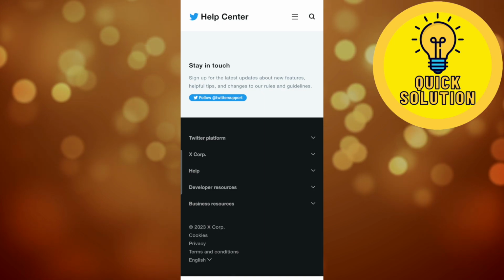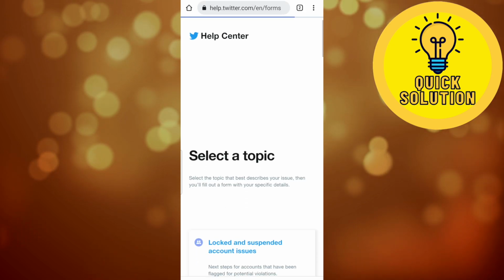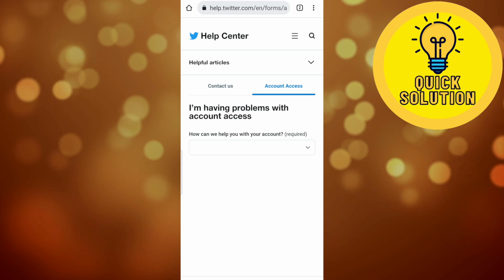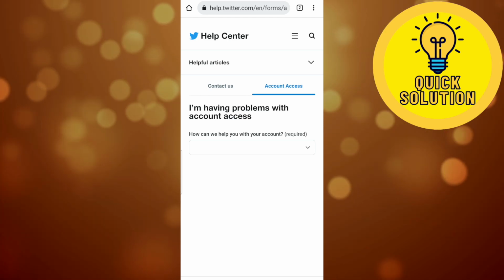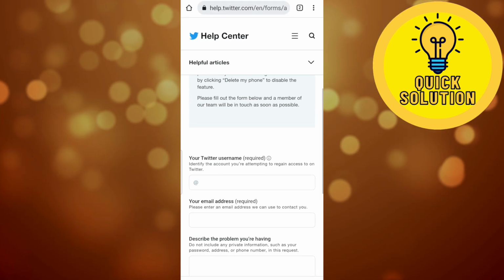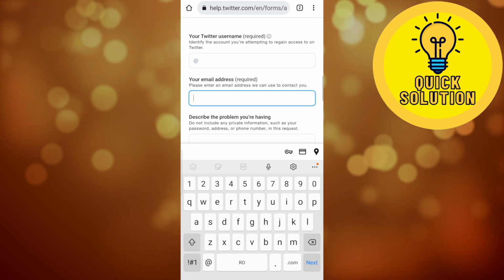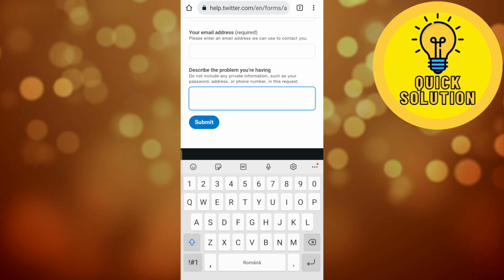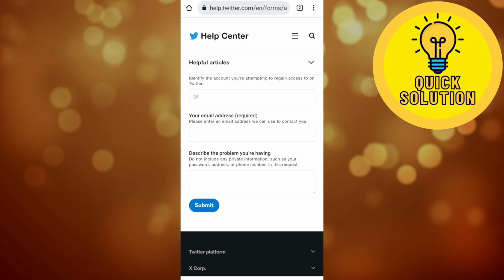How To Recover X Twitter Account WITHOUT Email and Phone Number (2026)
In this video, I am going to show you how to recover your X Twitter account in 2026 without an email and phone number. If you're unable to access your account through the usual methods, I will guide you through the process of account recovery, including alternate options that X Twitter provides. Follow this step-by-step guide to regain access to your account!

0:00 INTRO
0:05 TUTORIAL